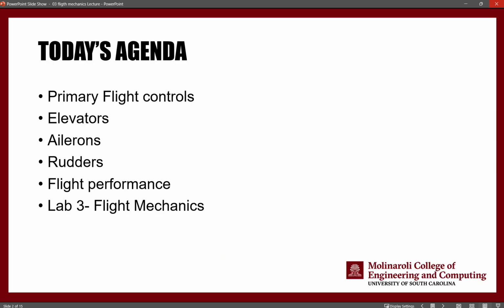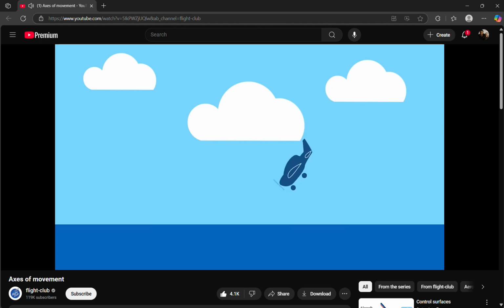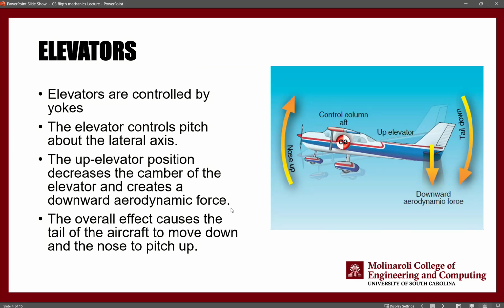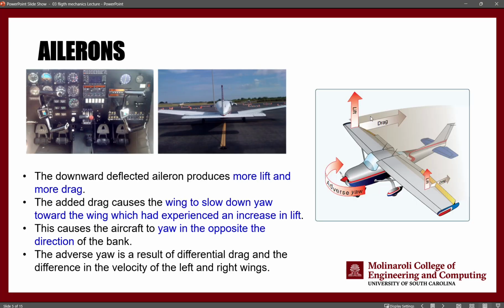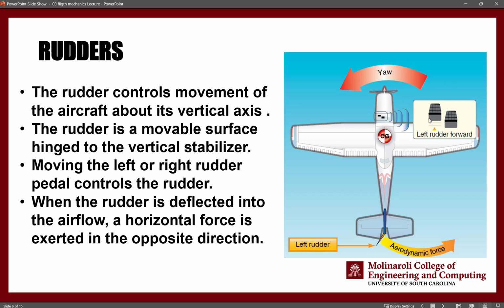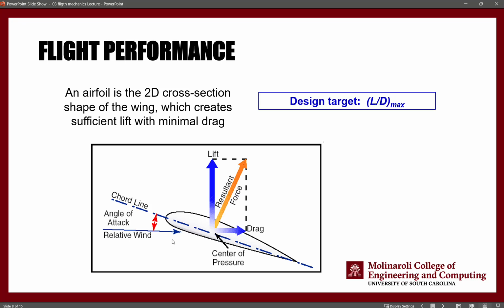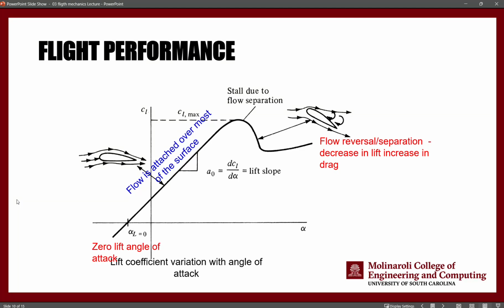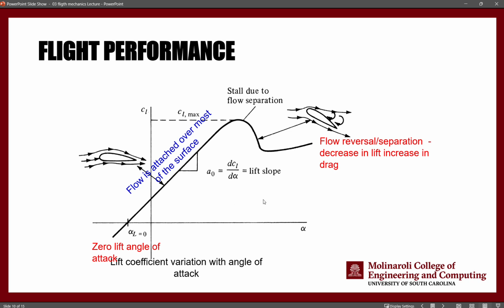03 UofSC AESP EMCH 361 Flight Mechanics Lecture